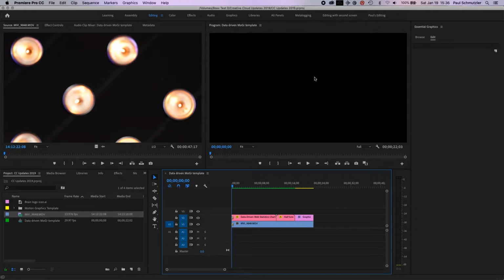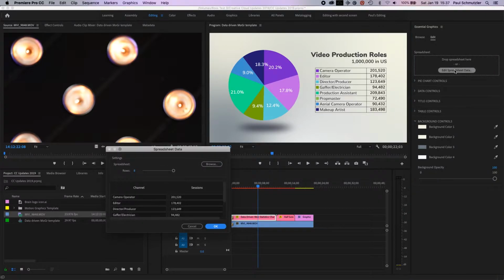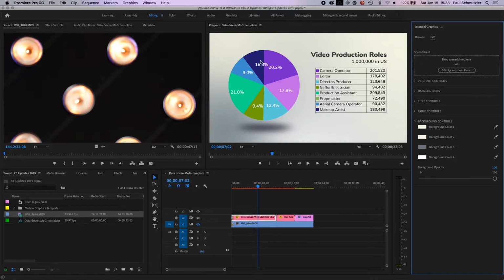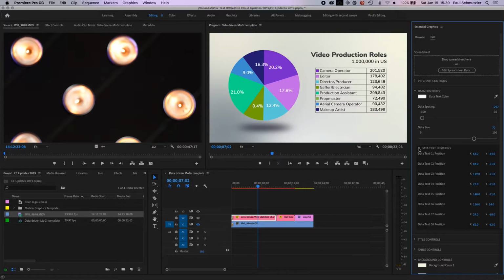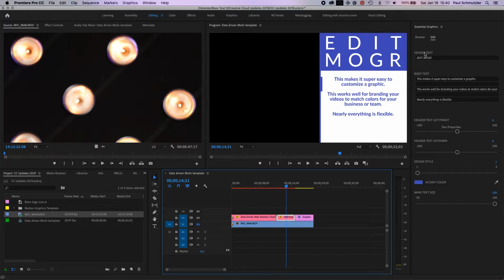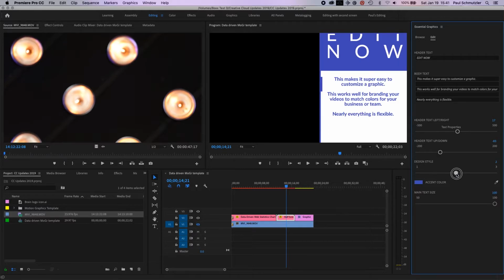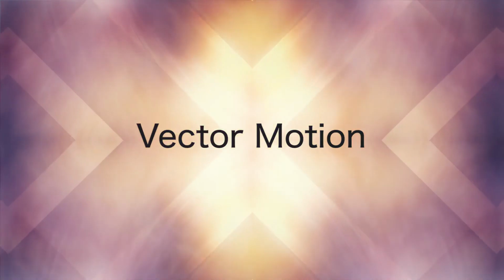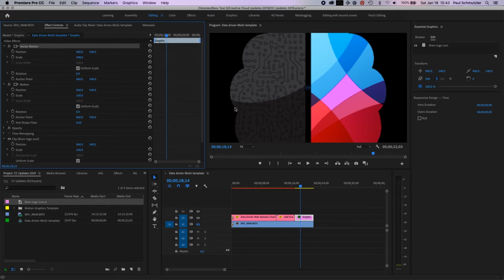Tutorial: Premiere Pro CC 2019 Updates